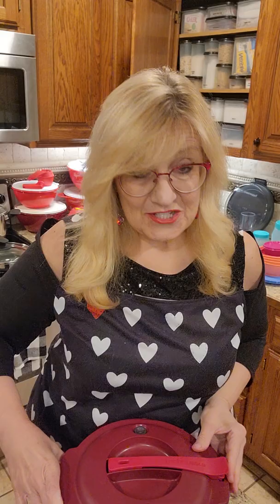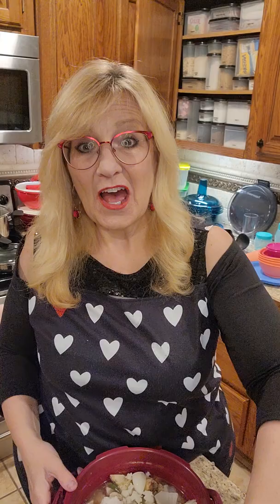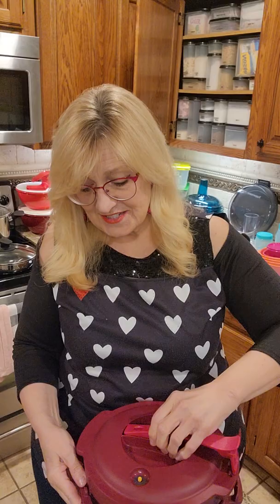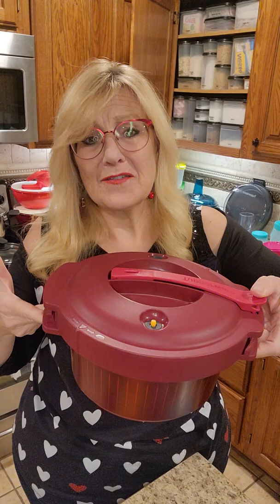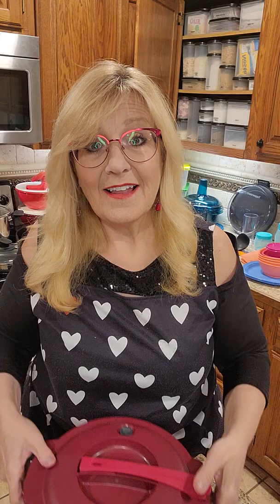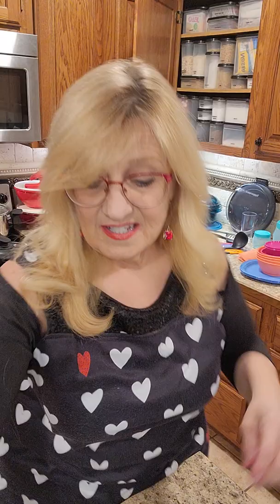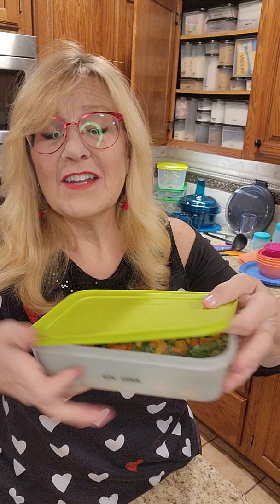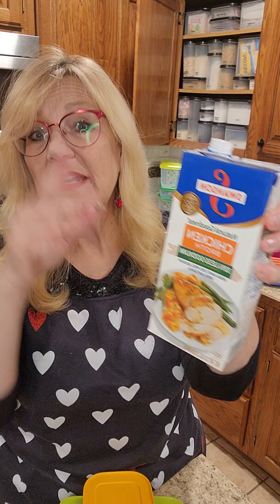Heather Wheeler TUPPERWARE PRESSURE COOKER! EZ Chicken SOUP! heatherwheeler.my.tupperware.com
HEATHER WHEELER SHOWS HOW TO COOK IN THE MICROWAVE PRESSURE COOKER BY TUPPERWARE